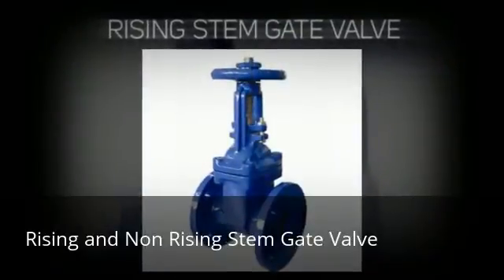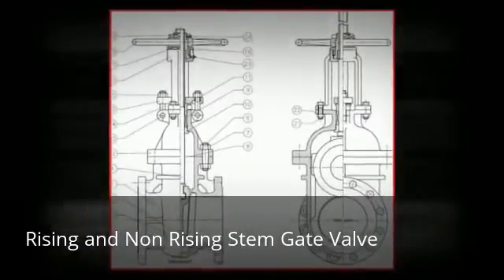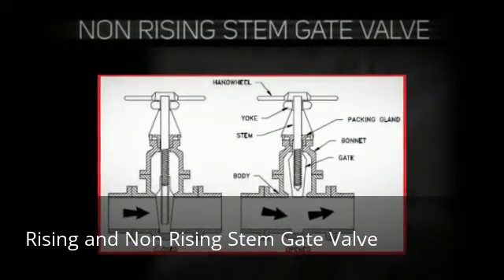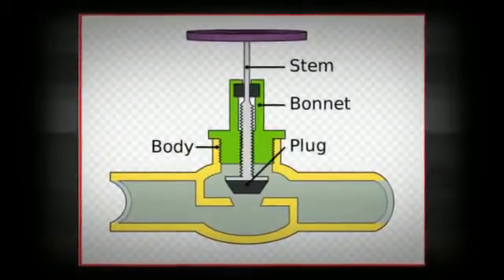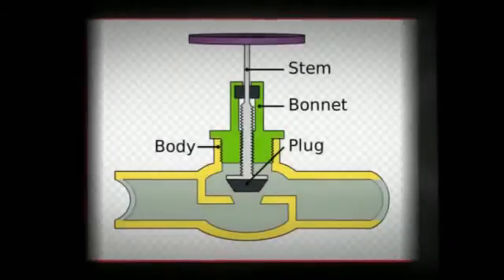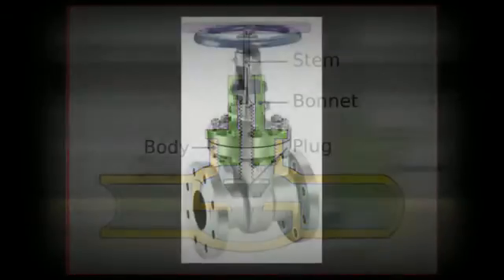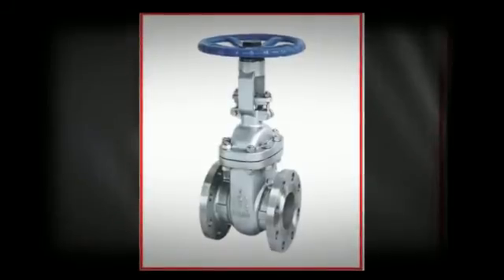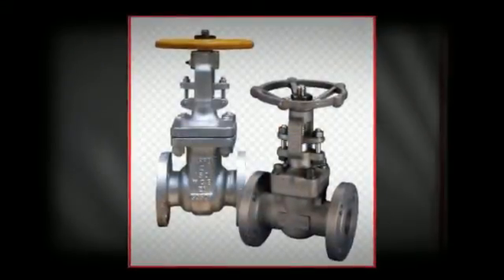Type of Gate Valve ?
Gate Valve

A stainless steel gate valve
A gate valve, also known as a sluice valve, is a valve that opens by lifting a round or rectangular gate/wedge out of the path of the fluid. The distinct feature of a gate valve is the sealing surfaces between the gate and seats are planar, so gate valves are often used when a straight-line flow of fluid and minimum restriction is desired. The gate faces can form a wedge shape or they can be parallel. Gate valves are primarily used to permit or prevent the flow of liquids, but typical gate valves shouldn't be used for regulating flow, unless they are specifically designed for that purpose. Because of their ability to cut through liquids, gate valves are often used in the petroleum industry. For extremely thick fluids, a specialty valve often known as a knife valve is used to cut through the liquid. On opening the gate valve, the flow path is enlarged in a highly nonlinear manner with respect to percent of opening. This means that flow rate does not change evenly with stem travel. Also, a partially open gate disk tends to vibrate from the fluid flow. Most of the flow change occurs near shutoff with a relatively high fluid velocity causing disk and seat wear and eventual leakage if used to regulate flow. Typical gate valves are designed to be fully opened or closed. When fully open, the typical gate valve has no obstruction in the flow path, resulting in very low friction loss.

Gate valves are characterised as having either a rising or a nonrising stem. Rising stems provide a visual indication of valve position because the stem is attached to the gate such that the gate and stem rise and lower together as the valve is operated. Nonrising stem valves may have a pointer threaded onto the upper end of the stem to indicate valve position, since the gate travels up or down the stem on the threads without raising or lowering the stem. Nonrising stems are used underground or where vertical space is limited.

Bonnets provide leakproof closure for the valve body. Gate valves may have a screw-in, union, or bolted bonnet. Screw-in bonnet is the simplest, offering a durable, pressure-tight seal. Union bonnet is suitable for applications requiring frequent inspection and cleaning. It also gives the body added strength. Bolted bonnet is used for larger valves and higher pressure applications.

Another type of bonnet construction in a gate valve is pressure seal bonnet. This construction is adopted for valves for high pressure service, typically in excess of 2250 psi (15 MPa). The unique feature about the pressure seal bonnet is that the body-bonnet joint seal improves as the internal pressure in the valve increases, compared to other constructions where the increase in internal pressure tends to create leaks in the body-bonnet joint.

Gate valves may have flanged ends which are drilled according to pipeline compatible flange dimensional standards. Gate valves are typically constructed from cast iron, ductile iron, cast carbon steel, gun metal, stainless steel, alloy steels, and forged steels.

All-metal gate valves are typically used in ultra-high vacuum chambers to isolate regions of the chamber.